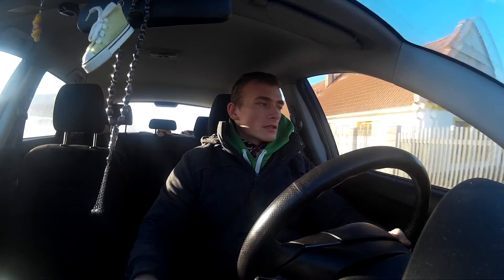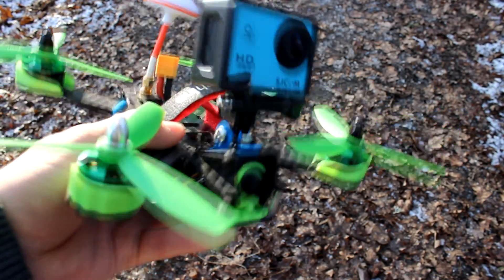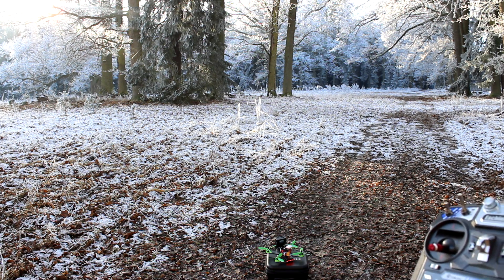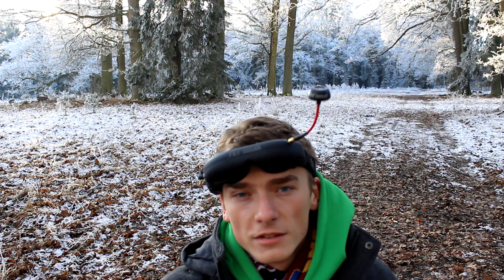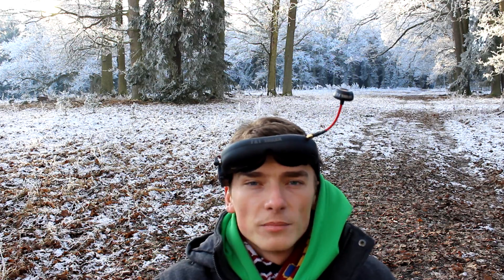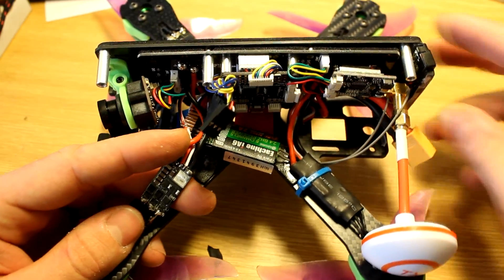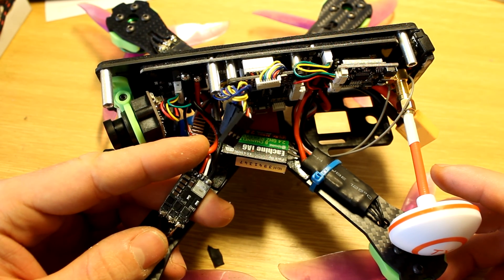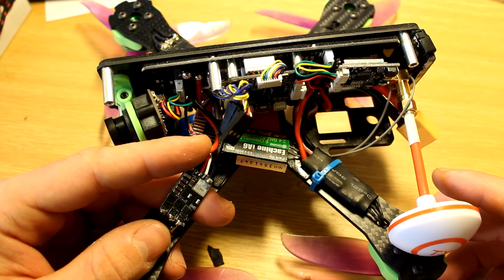Falcon 210 PRO - review, first FPV - part 1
First flight with Eachine Falcon 210 PRO. I like it. However one of the ESC is deffective so now I have to wait for a new one to show you the lfight with 4s battery. I think it will be realy fast with it. Parts: